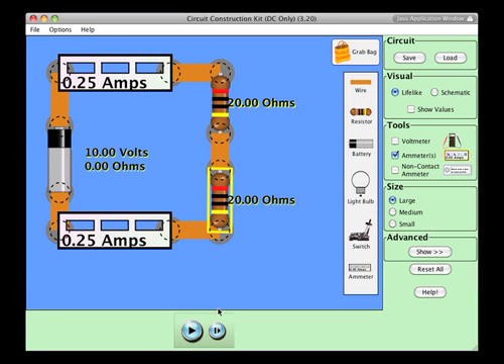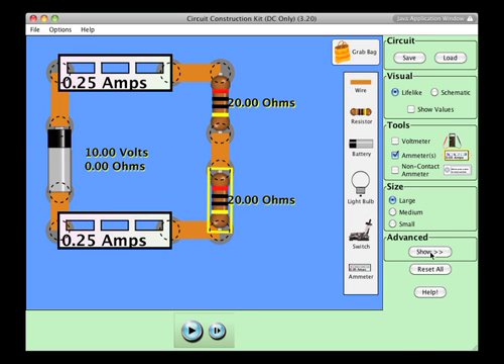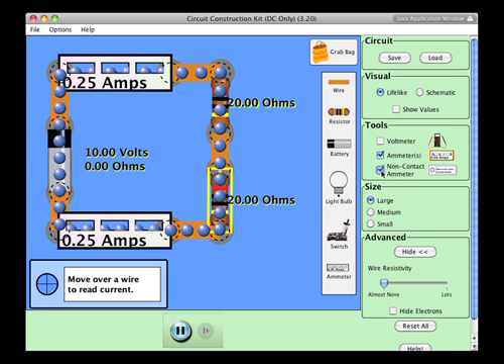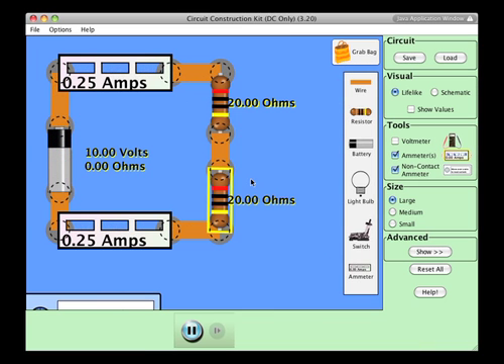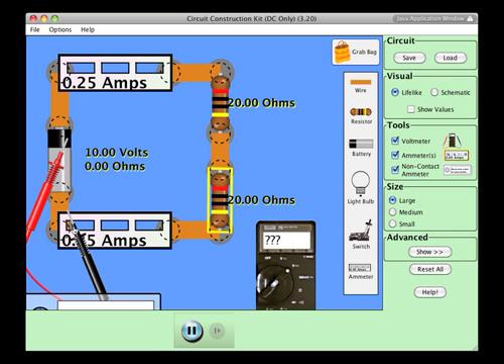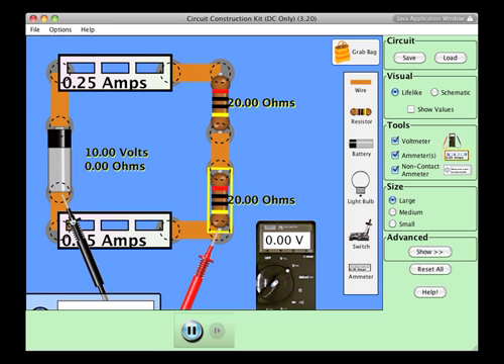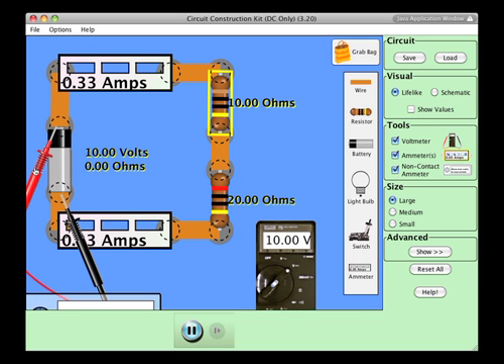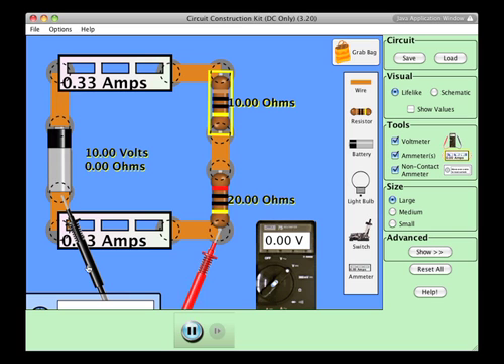Video 2 Circuit Constructor - Series Resistors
Using the PhET circuit construction kit, we explore the properties of two resistors in series.